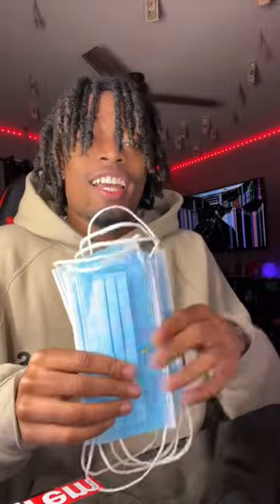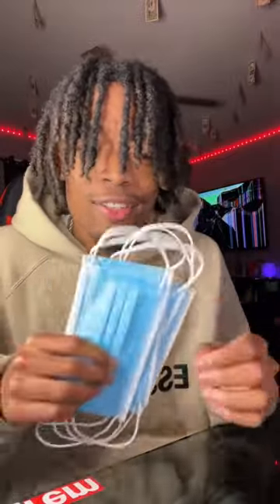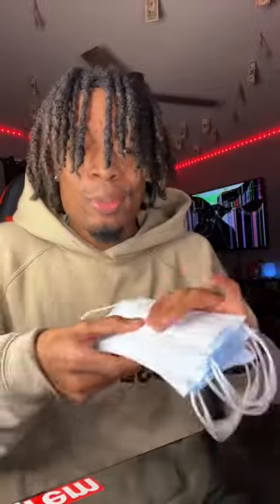I left a mask on a sink for 24 hours